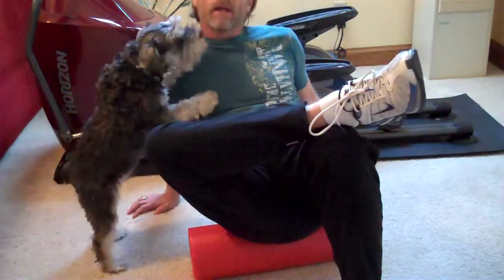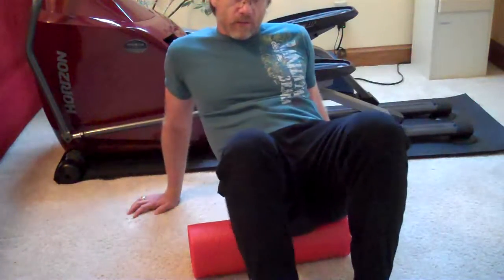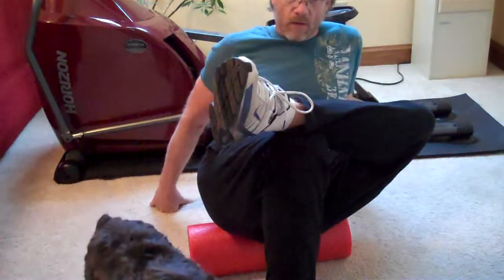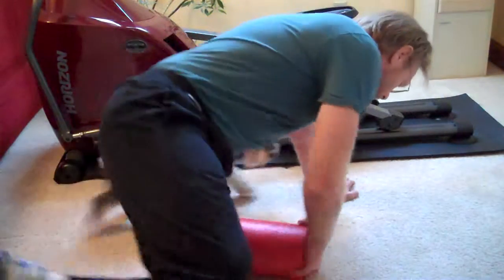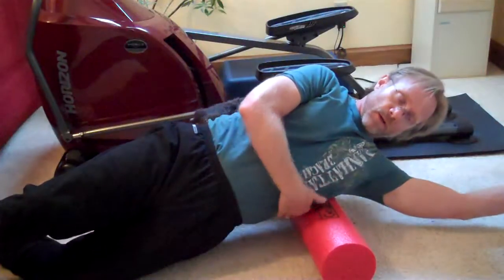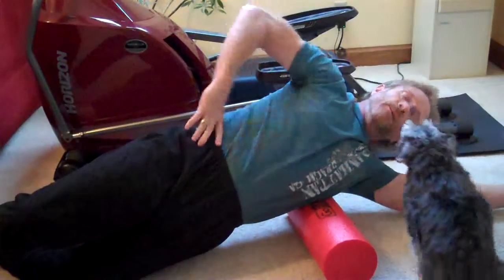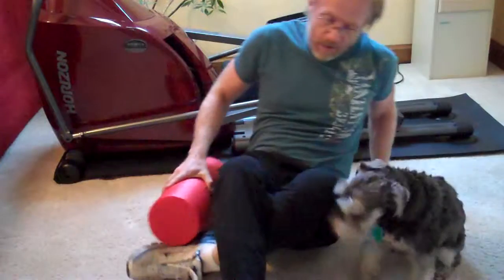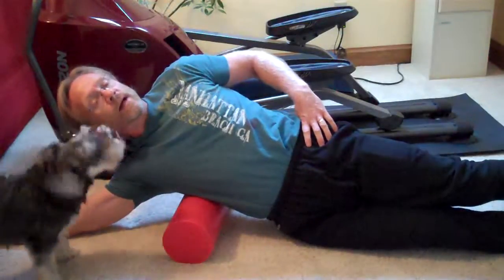Foam Roll Stretches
Fitness Program